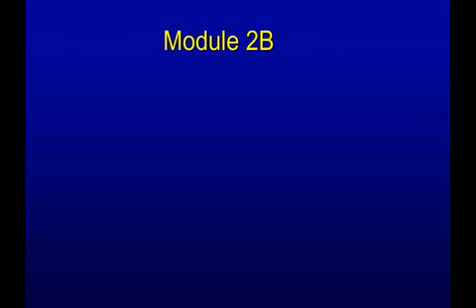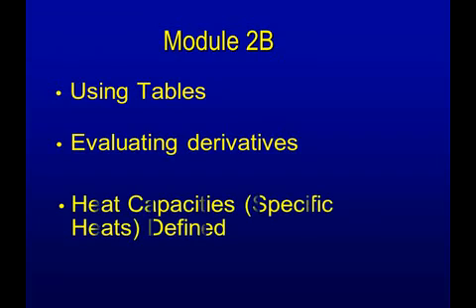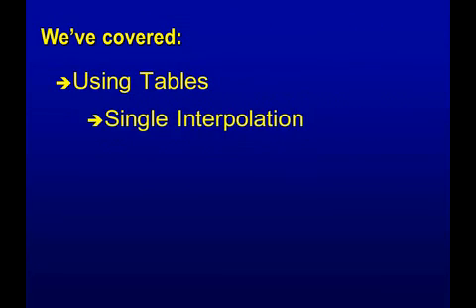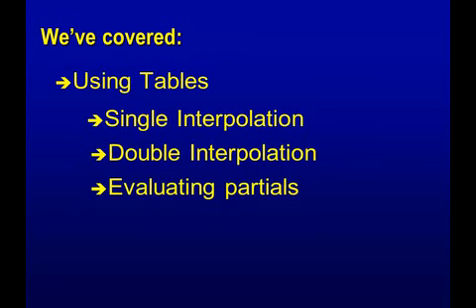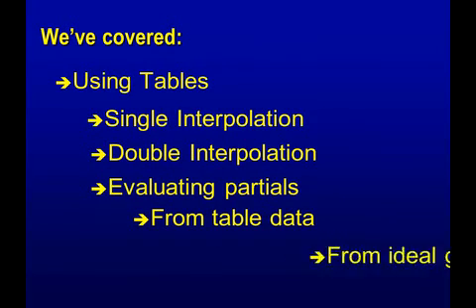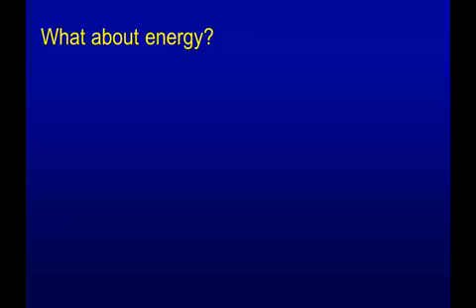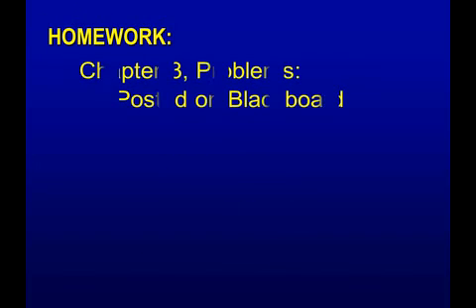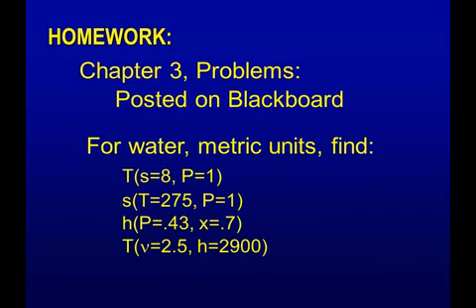Module 2 B